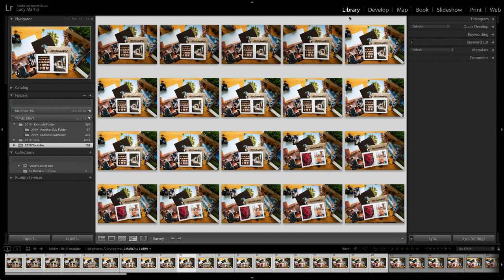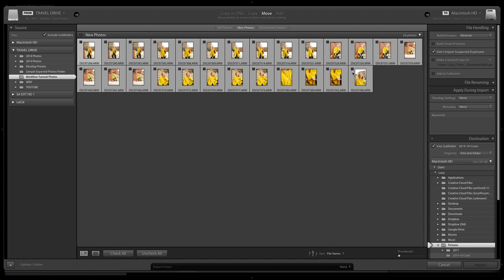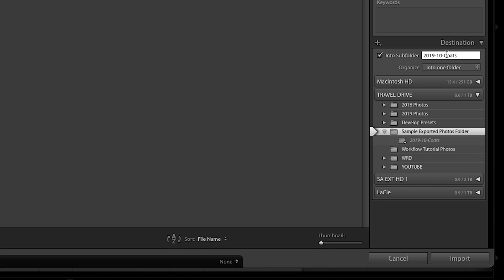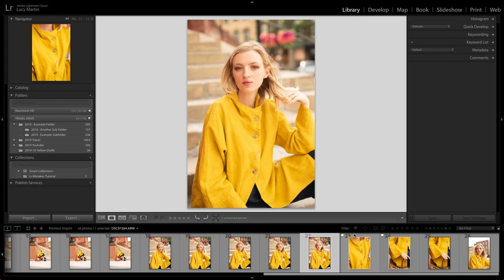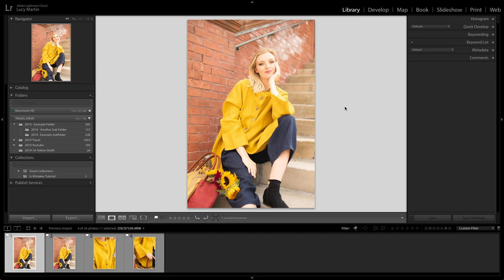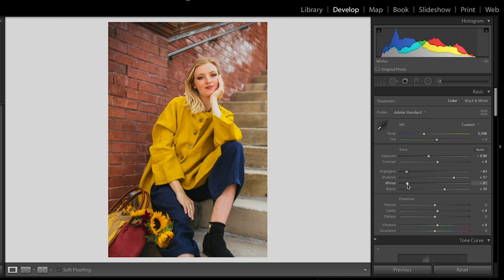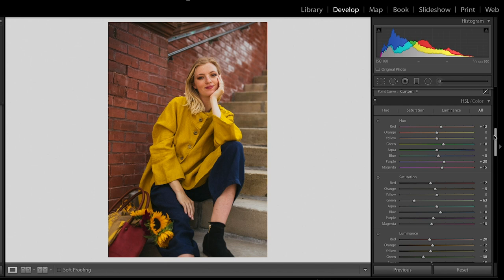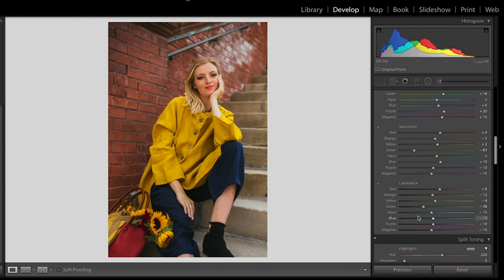Beginner LIGHTROOM Walkthrough - Import, Edit & Export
This is a basic walkthrough of using Lightroom for beginners. Covering importing, reviewing, editing & exporting photos.

☆ HELPFUL Lightroom TUTORIALS ☆

This tutorial is part of the Edit with Me Monday Show! The show where we make editing in Lightroom super simple.

Hey! Thanks so much for taking the time to watch my videos and interact with the channel. It makes me smile!
Peace out ✌